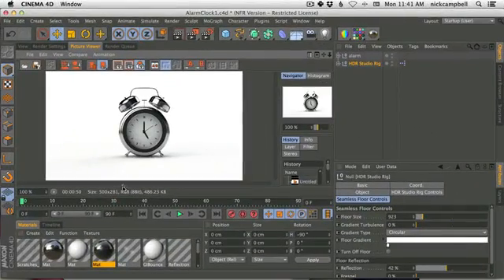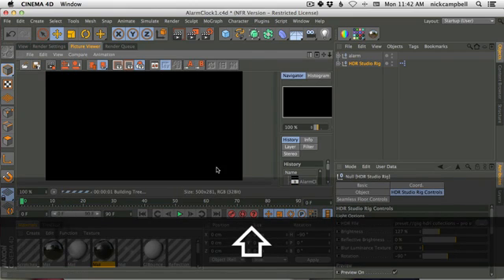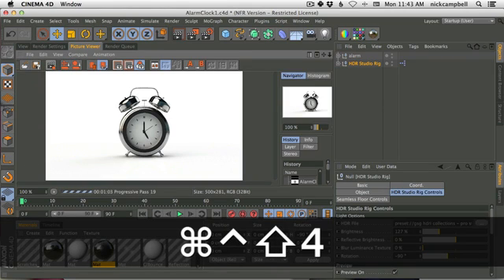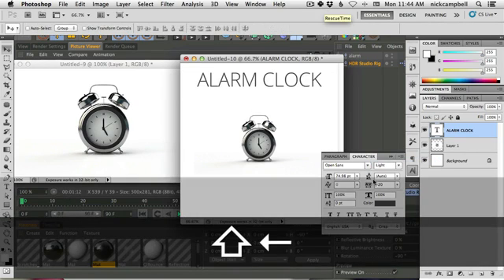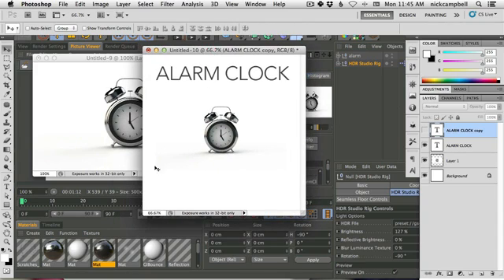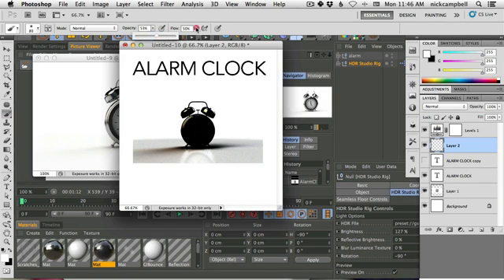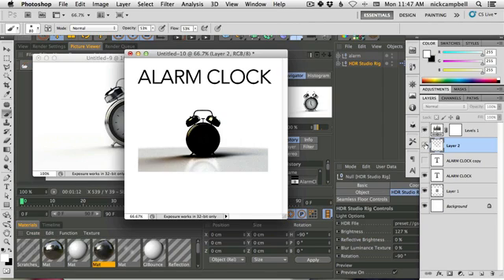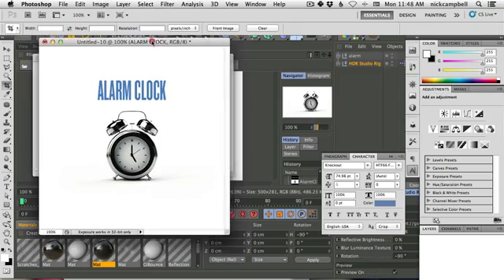Cinema 4D R14 Tutorials : Clean Up A White Background With Levels And a Paint Brush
In this tutorial, I show you a quick trick I use to clean up the edges of white renders. I often use these white renders on my websites, and having anything other than white on the edge will show the seam. It's a simple trick using levels, but it helps you find any pixels that aren't pure white and paint them out. I was using this this morning and thought it may be helpful to make a quick video. Hope it helps.